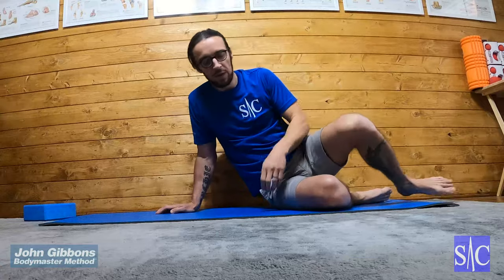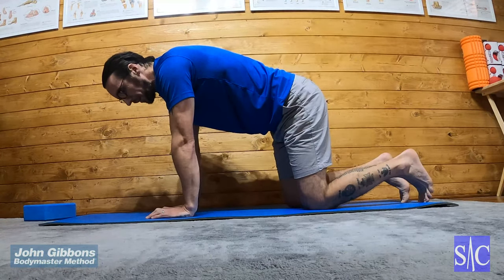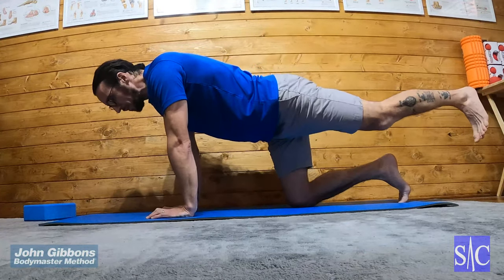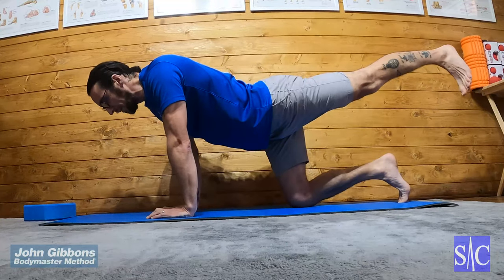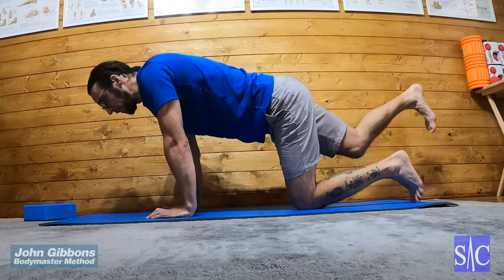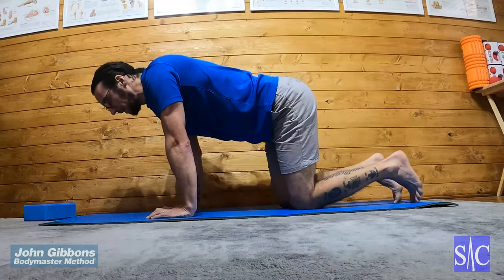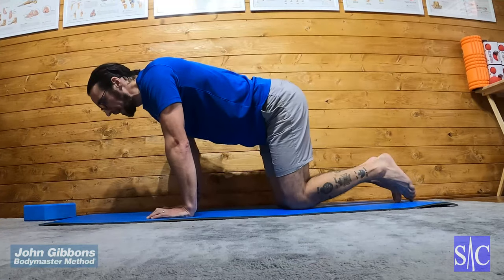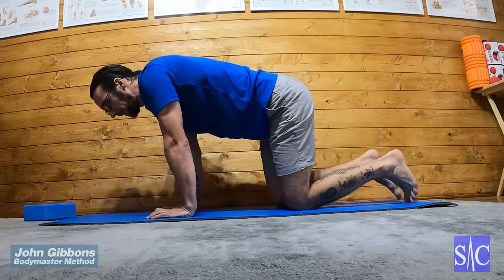Hip Extension on all 4s 2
Progression 4

A series of exercises designed to rebuild strength in your glute max.

Good glute activation and strength is key in injury prevention and improving fitness goals. Poor strength/activity in Glute Max can lead to overactivity in your hamstrings, lower back and hip flexors.  Like the song says "glute golly miss Molly" Or something like that?? For more information have a look at this web